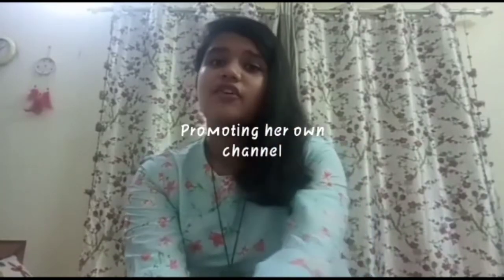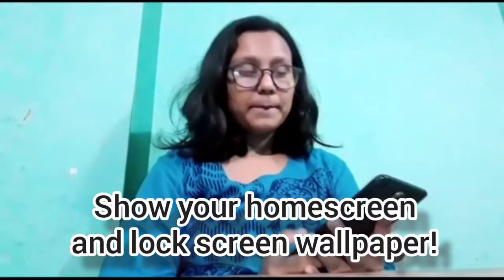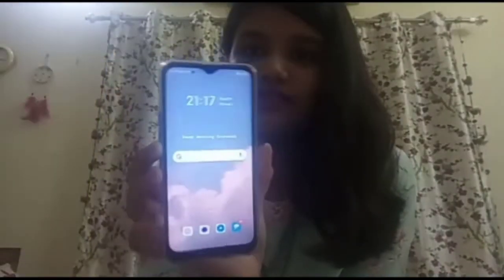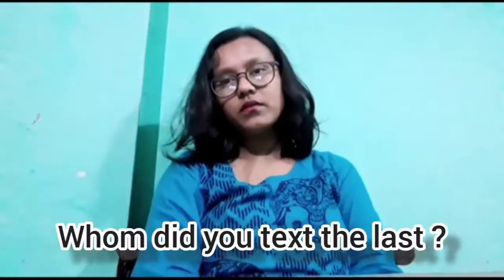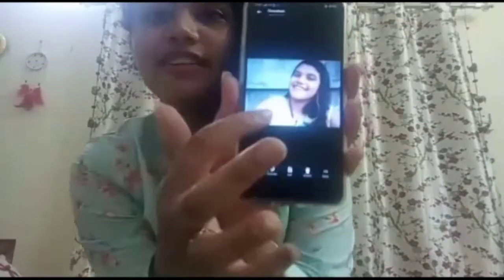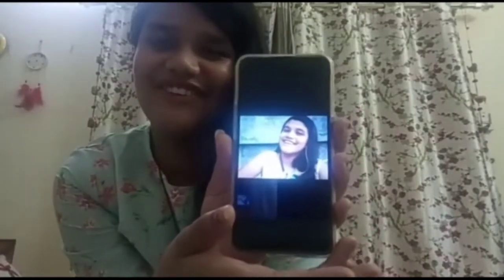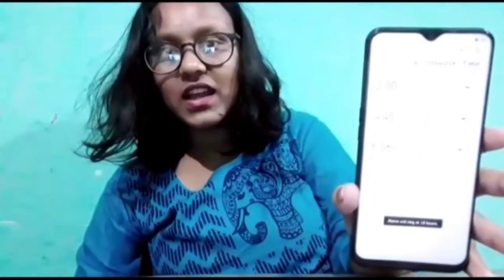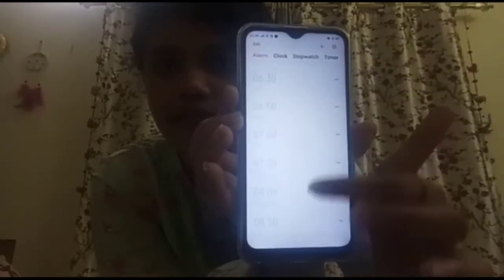Whats on my phone......... Ft. Dikshita B❤️, Arpita Shivam||MISS SHIVAM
Miss Shivam
Arpita Shivam !